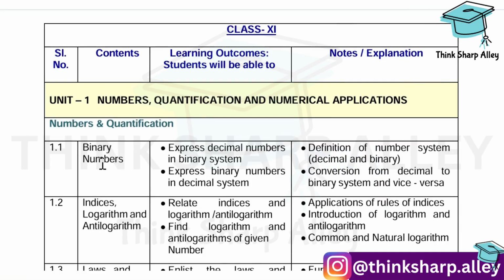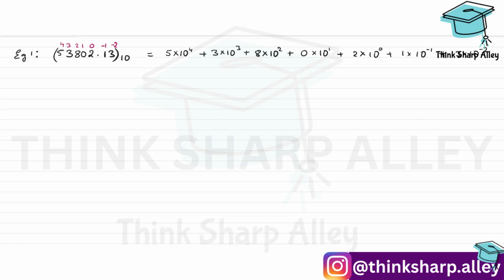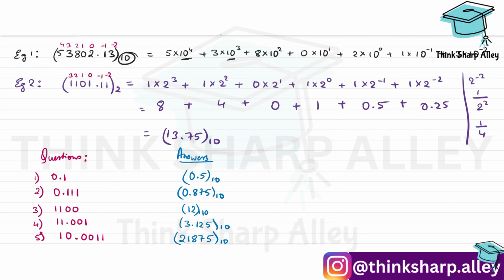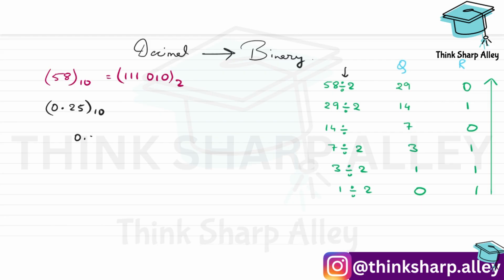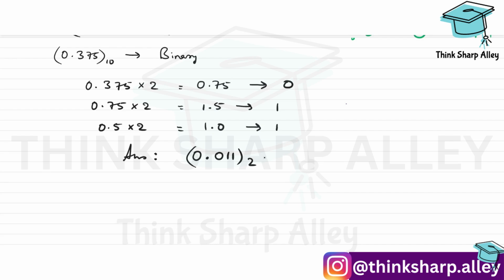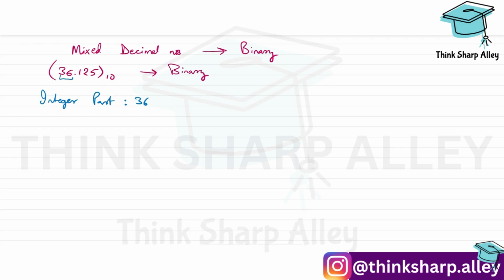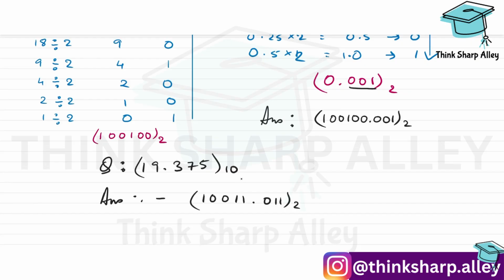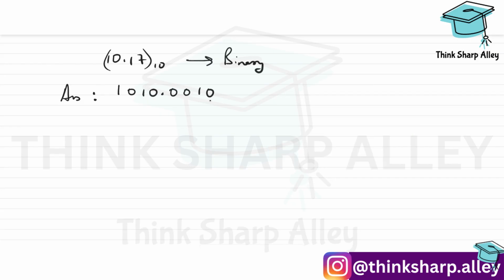Binary Numbers | Conceptual MCQs | Class 11 Applied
Binary numbers look simple — until you start thinking.

In this video, we solve high-level conceptual MCQs from the Binary Number System (Class 11 Applied Mathematics).

This session focuses on understanding, not memorising:

Converting binary ↔ decimal (including fractions)

Identifying common traps and misconceptions

Concept-based questions that test real clarity

MCQs designed to make you pause and think

📌 A worksheet is shown on screen — pause the video, solve independently, and then check your answers at the end. That’s where learning actually happens.

👉 If any step feels tricky, drop your doubt in the comments — I read them all.

🔜 In the next video, we’ll cover binary addition, subtraction, multiplication, and division.

Keep thinking sharp —
Only on Think Sharp Alley